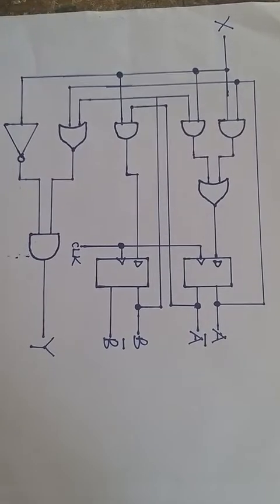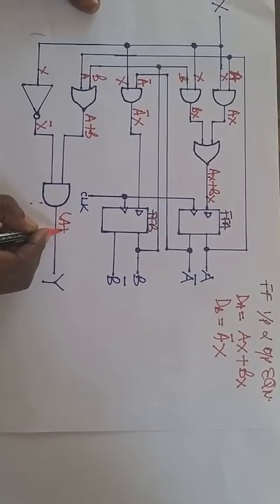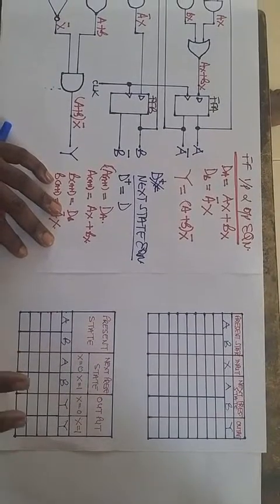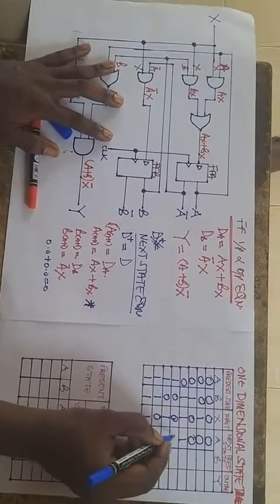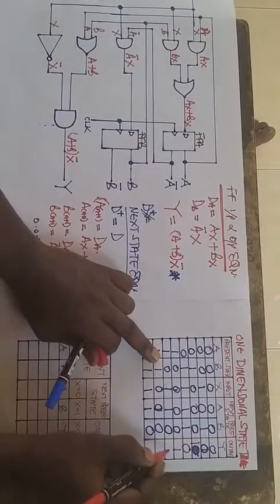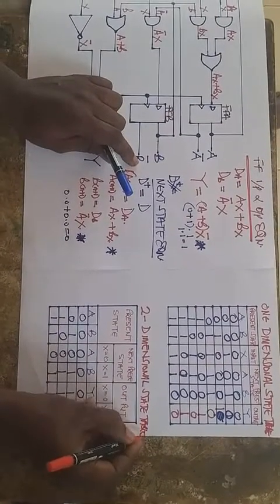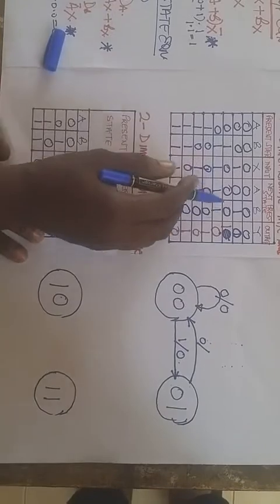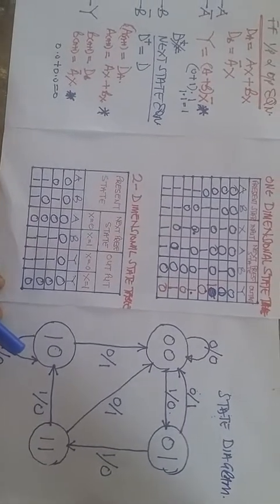Analysis of Synchronous Sequential Circuit-Example 1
Analysing synchronous sequential circuit   using D-Flip Flop